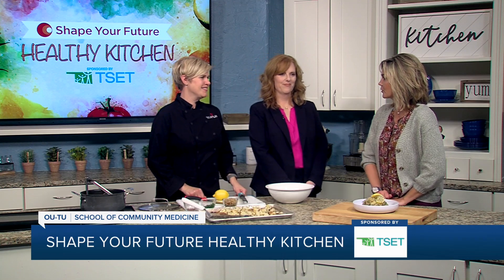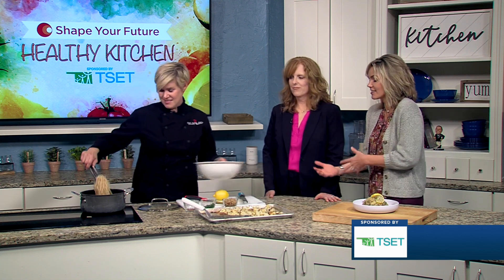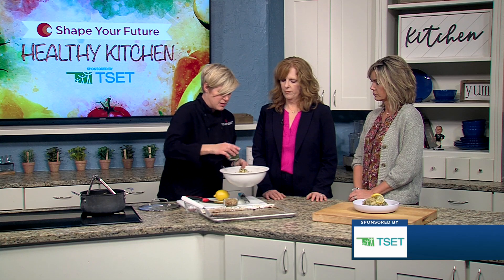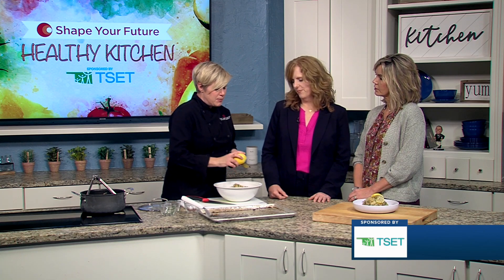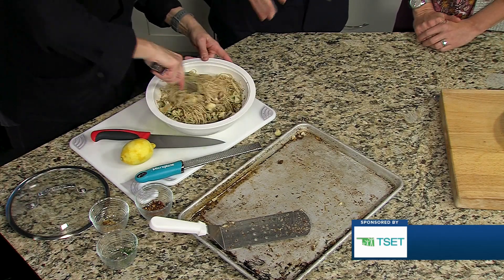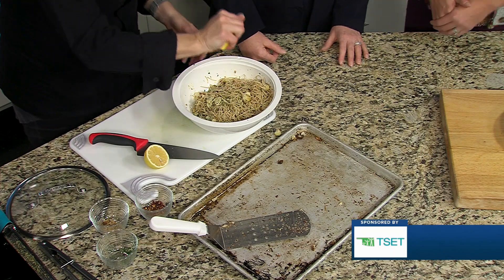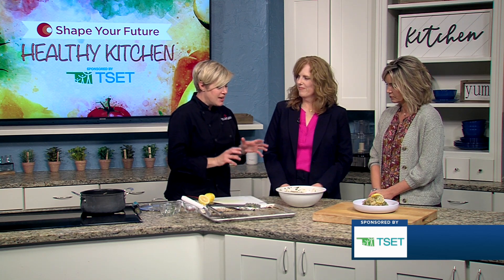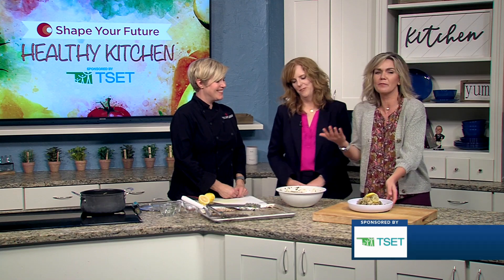Roasted Cauliflower Pasta | Shape Your Future | Oklahoma TSET